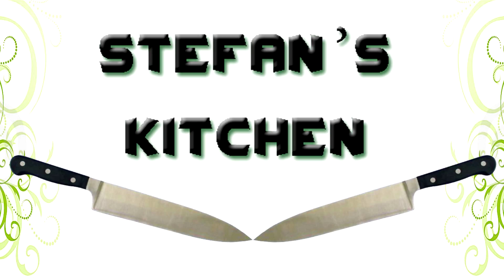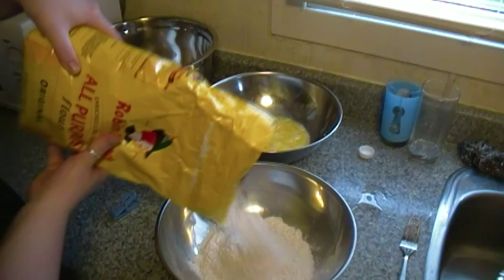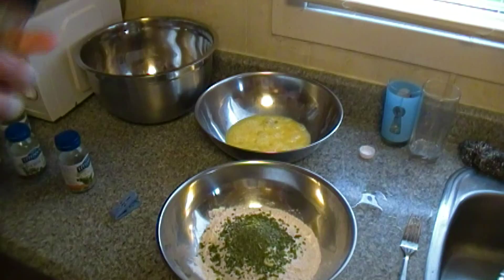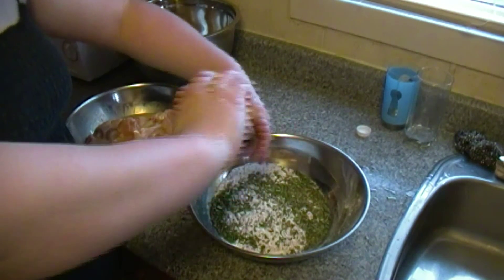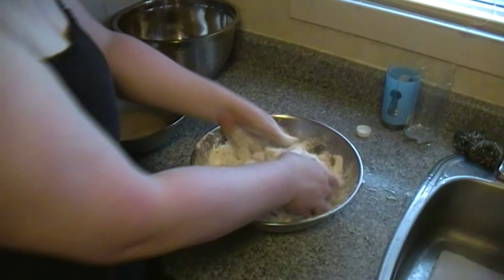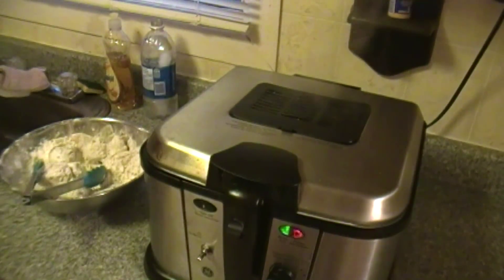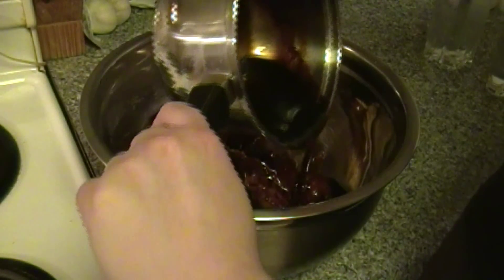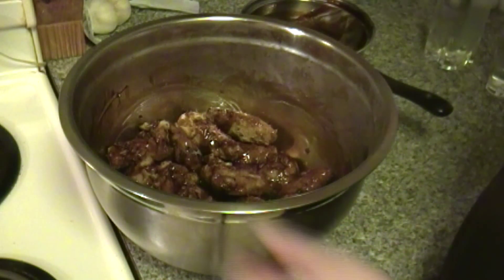Let's Cook: Pub Wings and Honey Garlic Sauce Recipe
Grocery List:

1 pkg. chicken wings, split and divided, tips removed
4 cups flour
2 eggs
milk (to mix with egg)
2 tbsp. chives
1tbsp. basil, oregano, parsley, chili powder, garlic powder, onion powder
1 bottle honey garlic sauce
1 tbsp. cornstarch
water (to mix with cornstarch)